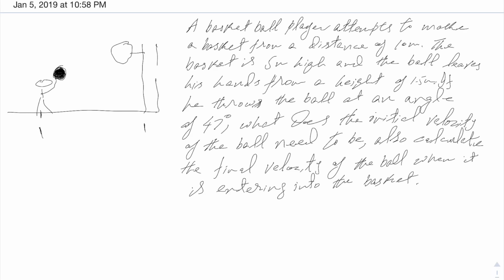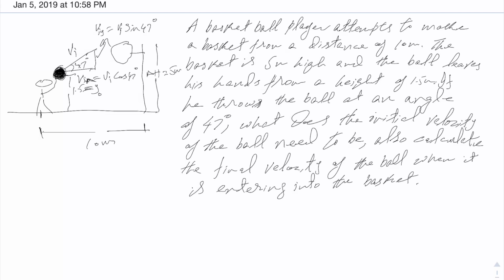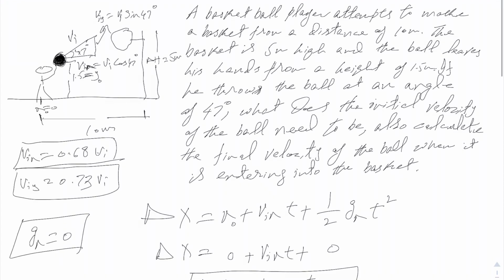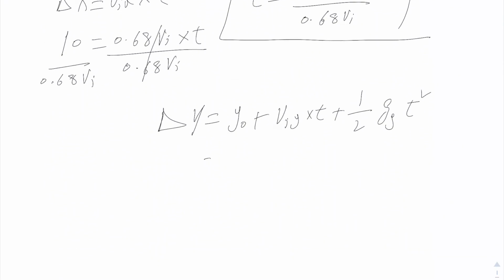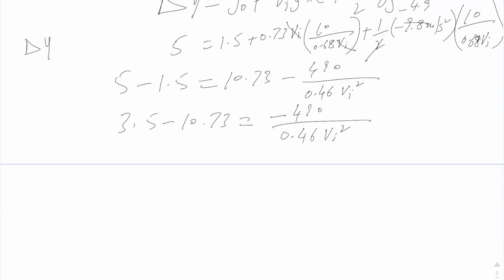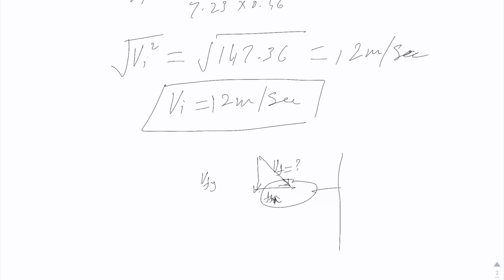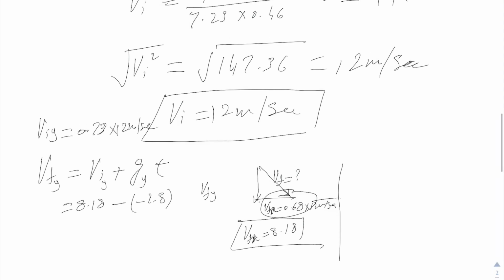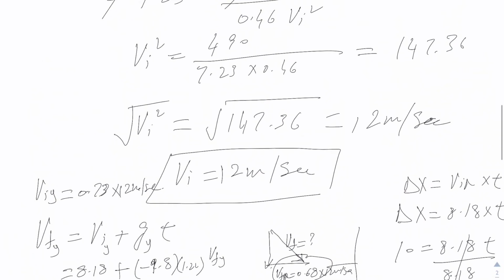Projectile Motion Problem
Also comment down video suggestions or ask questions related to this video!